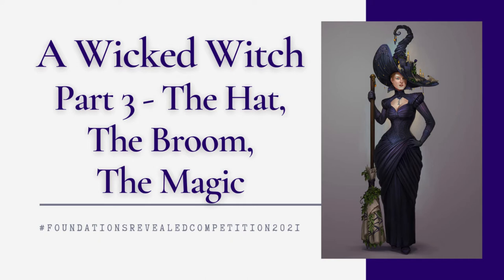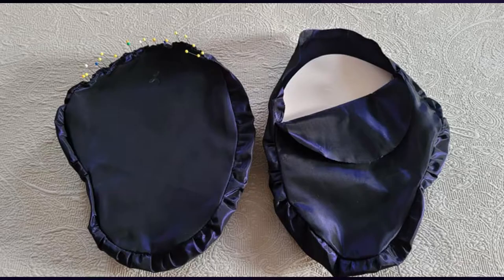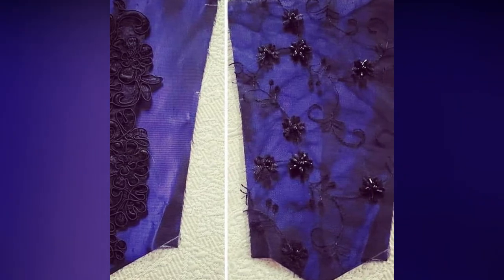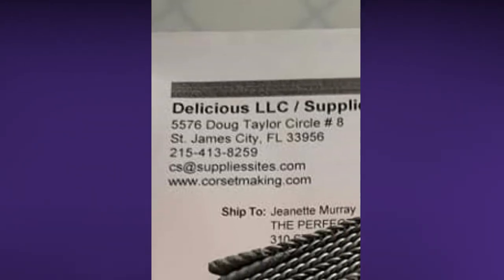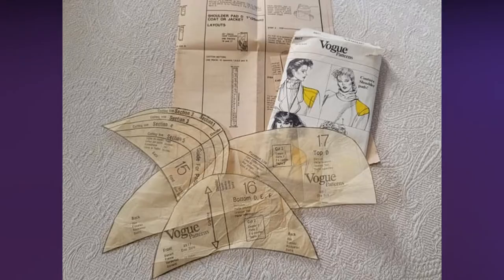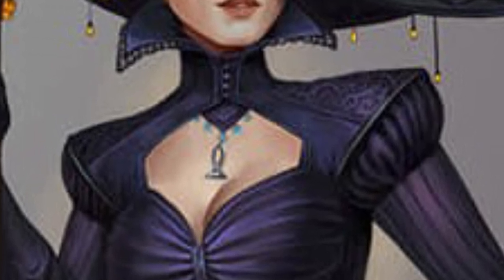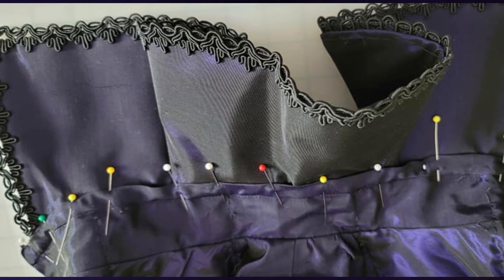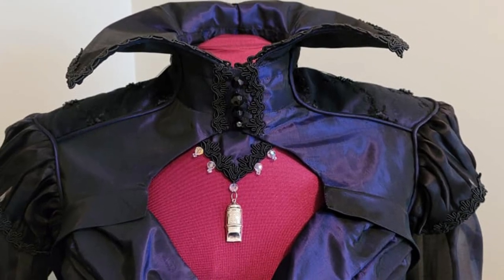A Wicked Witch - Part 2 - The Gown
A Wicked Witch Part 2 details the creation of the 4-part gown bringing The Supreme Witch illustration to life.  The underskirt, overskirt, bodiced corset, and shrug are detailed step by step with a final photo album of the completed gown.  Part 3 will detail the creation of the hat and broom and the wearing of the complete outfit.

With special thanks to Sedeptra on DeviantArt for permission to recreate the illustration: